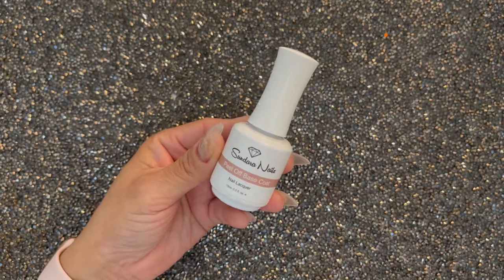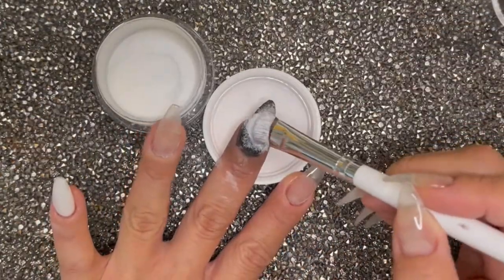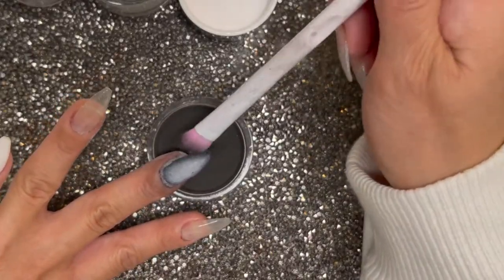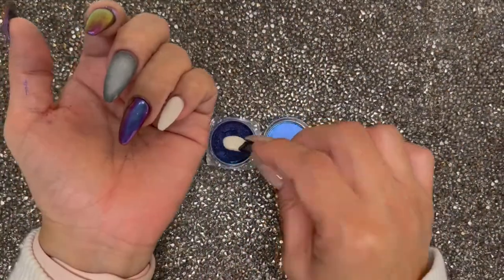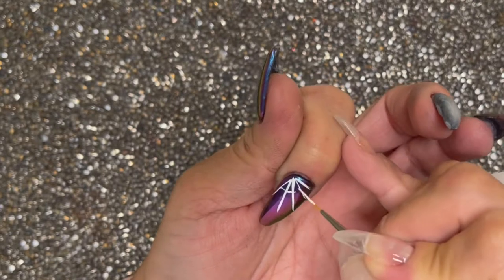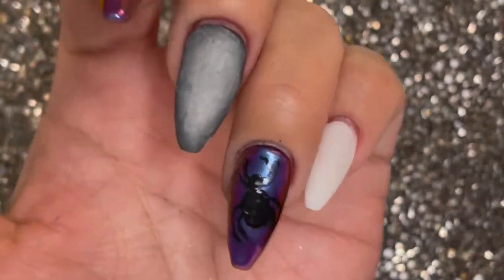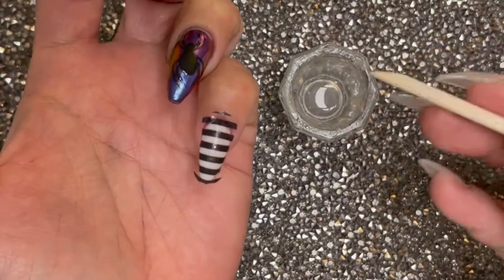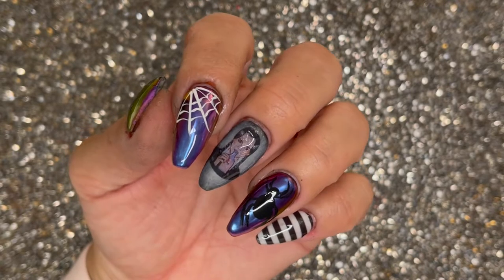Wednesday Addams Nails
If you're new to my channel, I have a playlist called BND Tutorials dedicated to all my nail designs.

Here’s my twist on Wednesday Addams nails.

Products Used:

𝒞ℴ𝓁ℴ𝓇𝓈
* Glowrius

ℒ𝒾𝓆𝓊𝒾𝒹𝓈
* Delicate gel base/top coat

𝒩𝒶𝒾𝓁 𝒜𝓇𝓉
* On Wednesdays, We Wear Black

*Black striper painting Polish - @sparkle.and.co